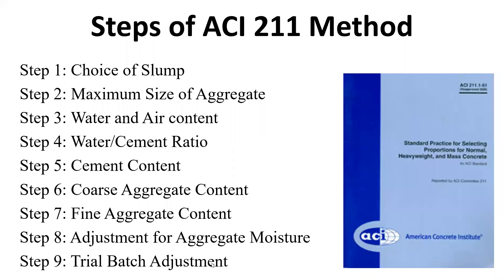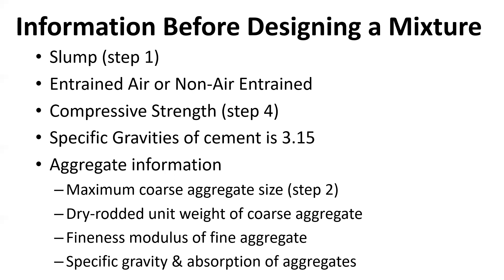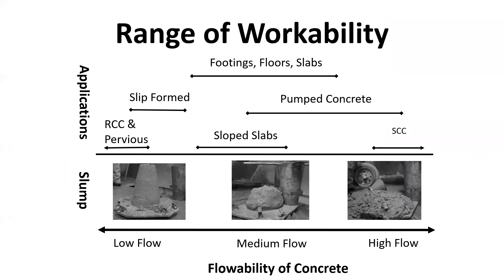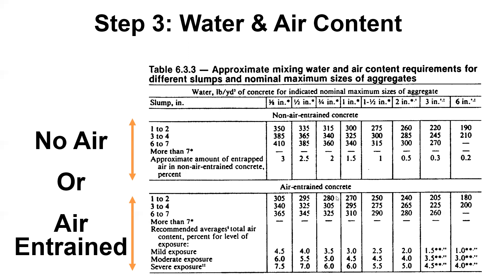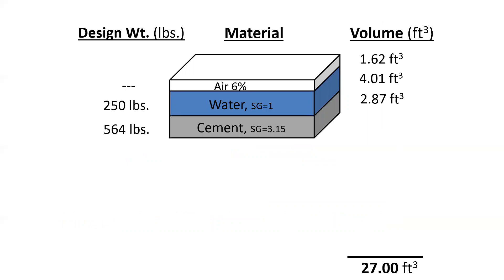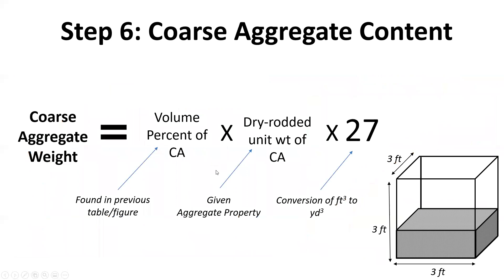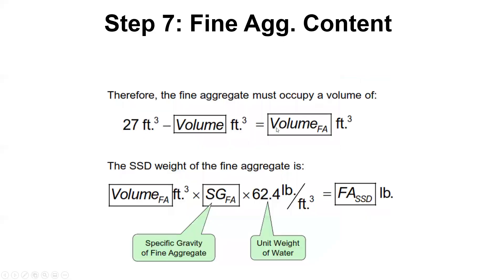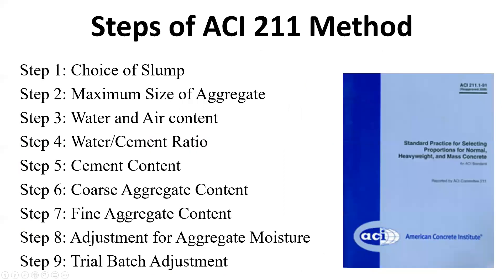Steps behind ACI 211 Mix Design Method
This video provides a quick overview of the 9 steps behind designing a concrete mixture with ACI 211.  ACI 211 Mixture Design showcases the theory behind the absolute volume method or also known as the ACI 211 Mixture Design Method.